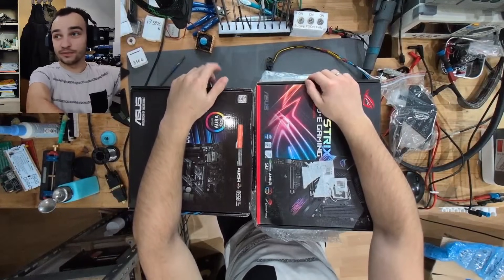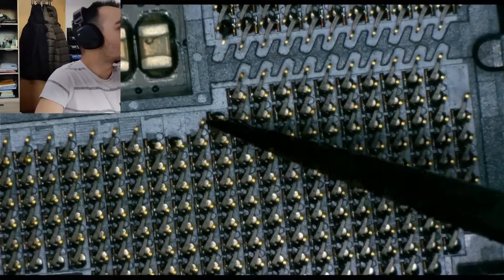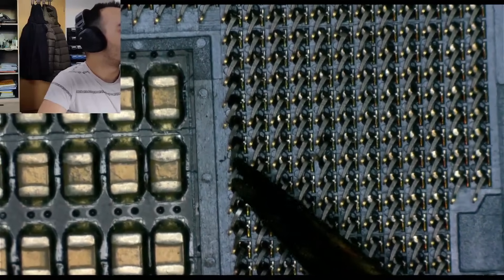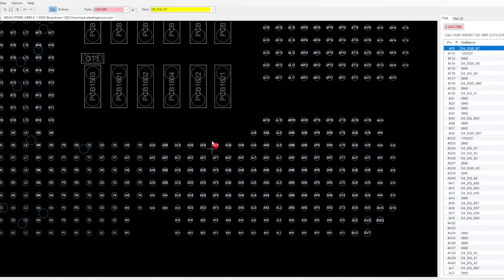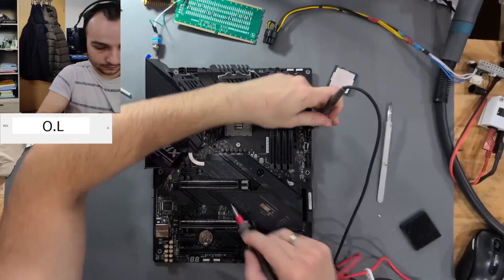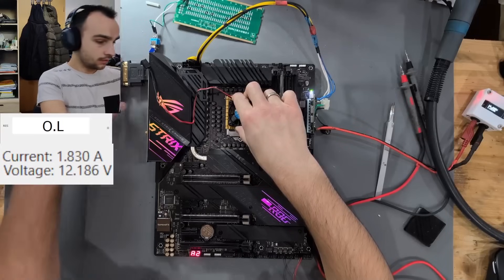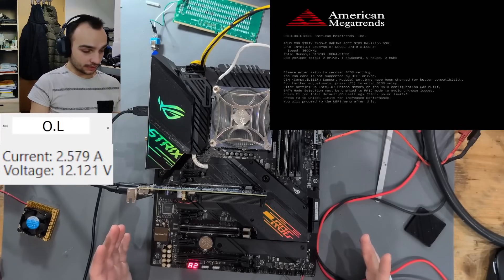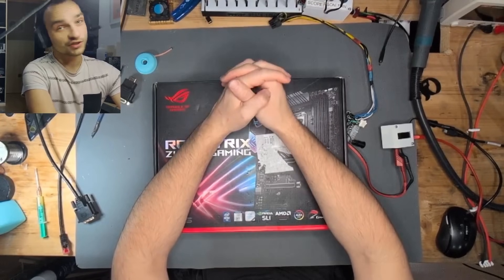VIEWER SENT IN 4 BROKEN MOTHERBOARDS || CAN WE FIX THEM? STRIX Z490-E REPAIR MTOHERBOARD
Microscope: old
new: Elikliv EDM602

12V to 24pin ATX adapter

Thermal Camera P2 PRO

Multimeter: UT8802E

UV light * insanely strong so be careful with this one!